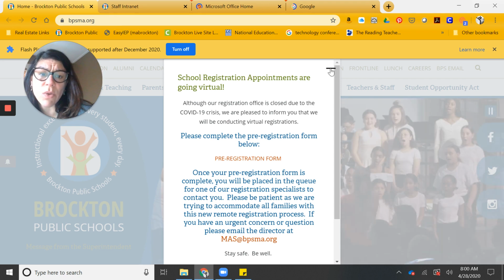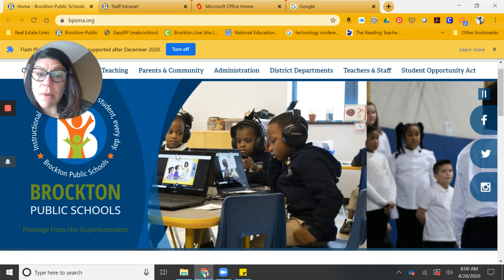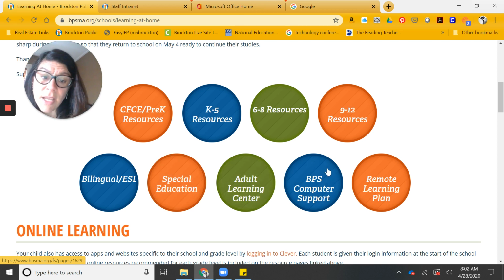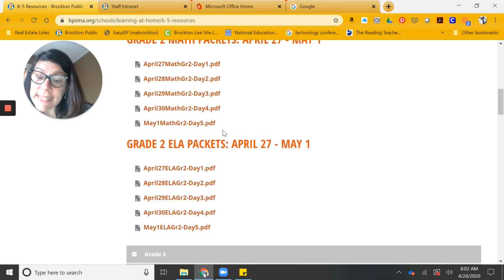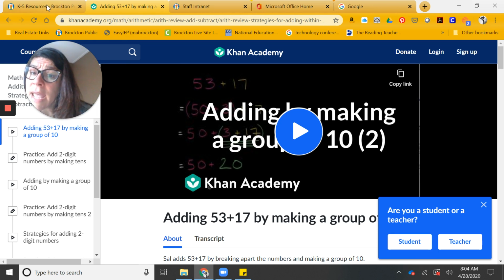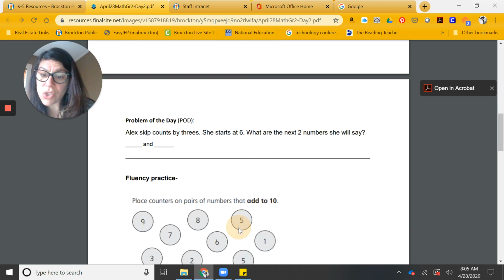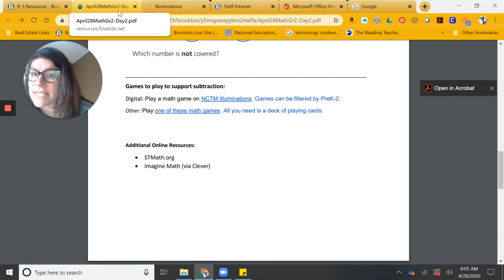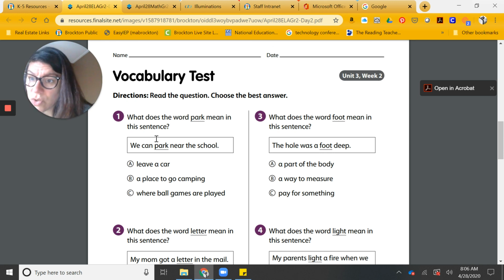28 April, 2020 Accessing BPS Weekly Assignments @bpsma org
This video walks you through how to access the Brockton Public Schools resources that are posted for all students K-12.  We take a closer look at the grade 2 assignments in both Math and ELA, learn how to use the digital links, and how we can use the low-tech writing in a journal to record our answers.  There is no need to print each page! Students are familiar with doing this in their classes.